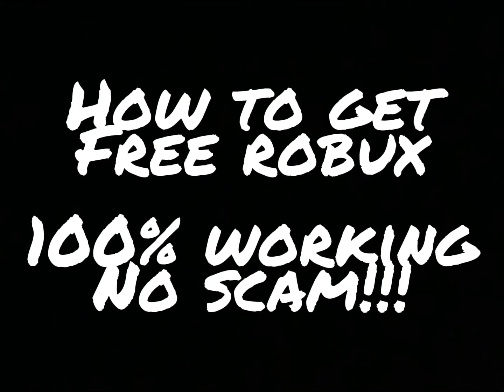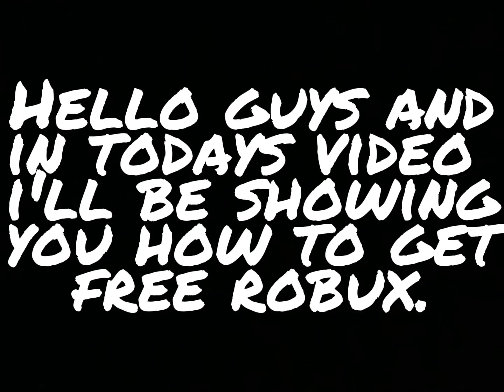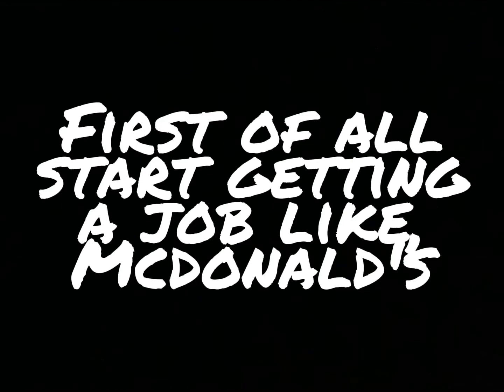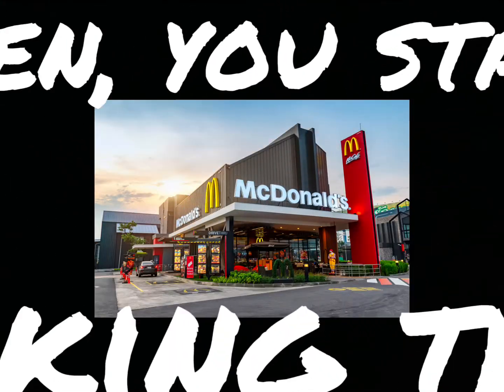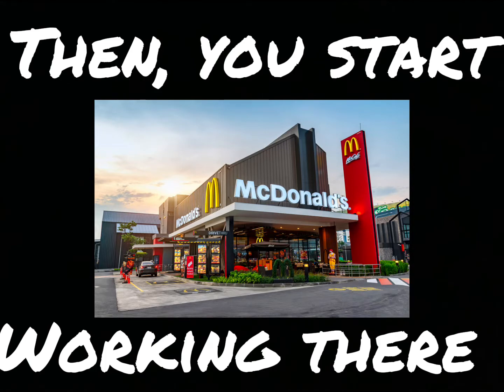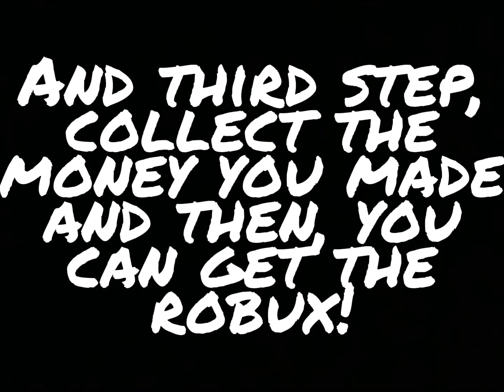How to get free robux in 2022 100% working no scam!!!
Btw this is a skit.

youtube roblox robux free robux roblox robux skit memes meme lol skits